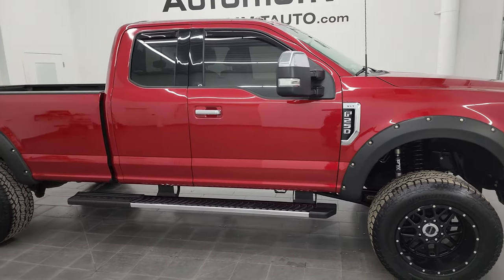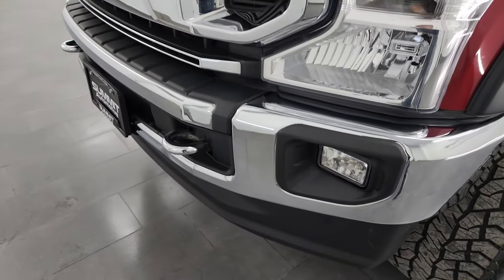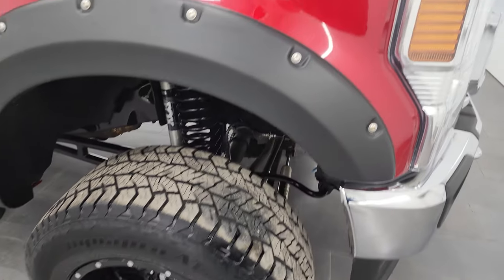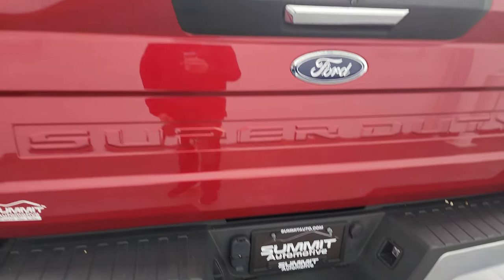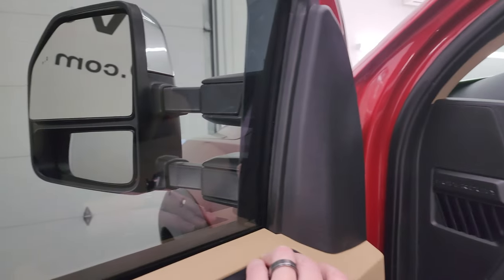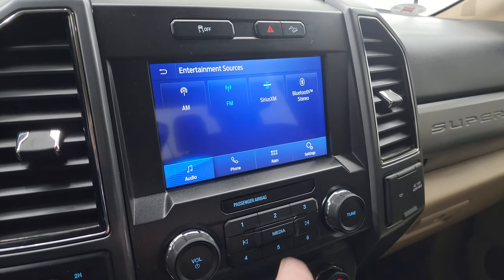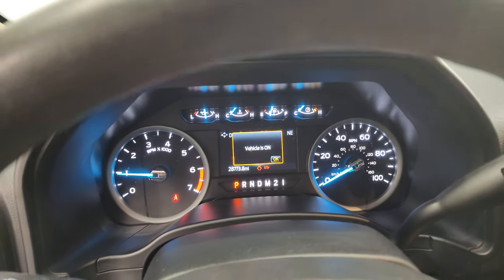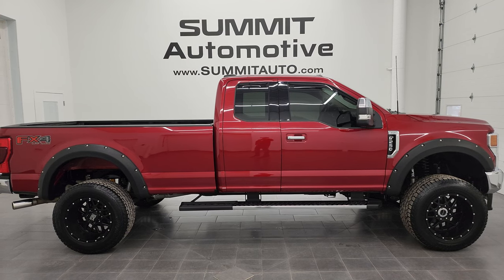2021 FORD F250 SUPERCAB LONGBOX LIFTED GASSER IN RAPID RED TINTCOAT 4K WALKAROUND 13318ZA SOLD!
This 2021 FORD F250 SUPERCAB LONGBOX LIFTED GASSER IN RAPID RED TINTCOAT FOR SALE IN FOND DU LAC OSHKOSH WISCONSIN 54935 is the vehicle we did walk around review of today.

Thank you for checking out this video of this 2021 FORD F250 SUPERCAB LONGBOX LIFTED GASSER IN RAPID RED TINTCOAT FOR SALE IN FOND DU LAC OSHKOSH WISCONSIN 54935

STOCK: 13318ZA
PRICE: $46,999
MILES: 28,761
MAKE: FORD
MODEL: F250
VIN: 1FT7X2B6XMEE12944
LOCATION: FOND DU LAC OSHKOSH WISCONSIN, 54937 TRUCKS ON 41

1 OWNER! CLEAN TITLE HISTORY! CLEAN CARFAX! 6.2 Liter V8 SOHC Engine with Flex fuel capabilities E85, 385 Horsepower, Supercab Extended Cab Four Door Ext, Long Box 8 Foot Longbox, XLT Package, 6 Speed Automatic Transmission with Optional Manual Tap Shift, Turn Dial 4x4 Four Wheel Drive 4WD, FX4 Offroad Suspension Package, BDS Suspension Lift Kit, Reverse Backup Camera Rearview Camera, Blind Spot Monitoring with Rear Cross-Path Detection, Power Driver's Seat, Dual Heated Seats, Non Smoker, Tan Cloth Seats, Bucket Seats, Full Towing Package with Receiver Trailer Hitch, Wiring and Transmission Cooler Tow Package, 6 Upfitter Switches, Factory Brake Controller, Powerscope Tow Power Mirrors that Power Telescope and Power Fold in with Built-in Directional Signals, Advancetrac with Roll Stability Control Traction Control, HDC Hill Decent Control, 3.73 Gears wih Electronic Limited Slip Differential, Hankook Dynapro AT2 LT325/60 R20 Tires, XD Series 20 Inch Rims Premium Wheels, Painted and Polished Aluminum Rims Premium Wheels, Four Wheel Disc Brakes, Factory Chromed Stepbars, Spray-in Bedliner, Bedrail Covers, Fog Lights, Reverse Sensors, Securicode Driver Side Doorcode Keyless Entry, Locking Tailgate, Tailgate Step Assist Manstep, Chrome Tipped Exhaust, Chrome Trimmed Grill, Chrome Trimmed Mirrors, Fender Flares, AM / FM Radio Tuner, Sirius/XM Satellite Radio Capabilities Sirius / XM, FordPass Feature, Microsoft SYNC System with Bluetooth, Hands-Free Audio System Blue Tooth, USB C Jack, USB Jack Portable Audio Connection, Keyless Entry with Factory Remote Start, Power Sliding Rear Window Rear Window Defroster, Adjustable Height Seatbelts, Driver and Passenger Front Air Bags, L.A.T.C.H. Child Safety System, Side Curtain Air Bags SRS Safety Restraint System, Multi-Function Steering Wheel Controls, Compass, Outside Temperature Display and Mileage Display, Factory Floormats, Air Conditioning AC, Cruise Control, Power Locks, Power Windows, Automatic Headlights Autolamp, Tilt/Telescope Steering Wheel, 110V / 400W Auxiliary Power Outlet, 3 Year / 36,000 Mile Remaining Factory Bumper to Bumper Warranty, Whichever comes first, 5 Year / 60,000 Mile Remaining Powertrain Factory Warranty, Whichever comes first, Rapid Red Metallic Tinted Clearcoat, ONE OWNER! CLEAN AUTOCHECK! Very very clean inside and out! This is one of the sharpest 2021 Ford F250 Super cab extendedcab longbox 3/4 ton gas trucks on our lot! Make your move before this super clean 4wd is gone! 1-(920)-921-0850 . Check out our Full inventory at Summit Automotive Chrysler Dodge Jeep Ram in Fond du Lac, Wisconsin also Proudly Serving Oshkosh, Madison, Milwaukee, Sheboygan, Appleton, and Waupun is a family owned and operated dealership since 1959. We take great pride in our new and used car and truck center with vehicles to fit everyone's budget. We have ON THE SPOT FINANCING. BAD CREDIT OR GOOD CREDIT, we work with over 20 lenders to get you APPROVED AT THE MOST COMPETITIVE RATES. We provide AIRPORT TRANSPORTATION and NATIONWIDE DELIVERY OPTIONS. We are conveniently located on HWY 41 at EXIT 98, Hwy 151 at Military Rd. Exit . Just Look For The TRUCKS ON 41. Advertised price does not include, tax, title, registration and service fee.

STOCK: 13318ZA
PRICE: $46,999
MILES: 28,761
MAKE: FORD
MODEL: F250
VIN: 1FT7X2B6XMEE12944